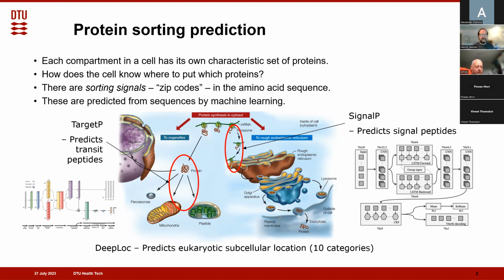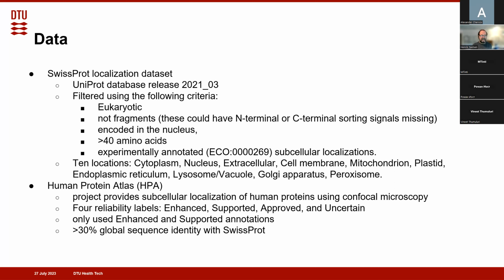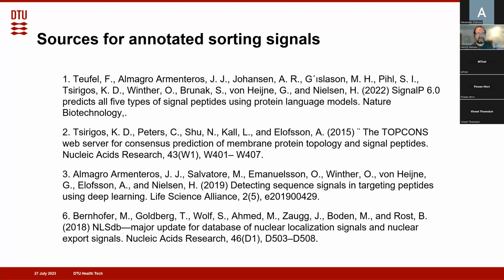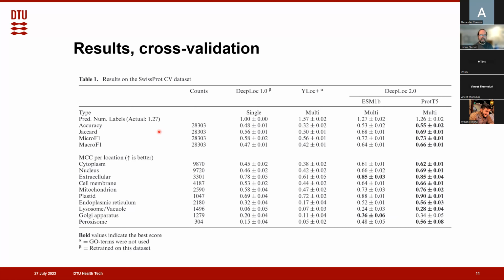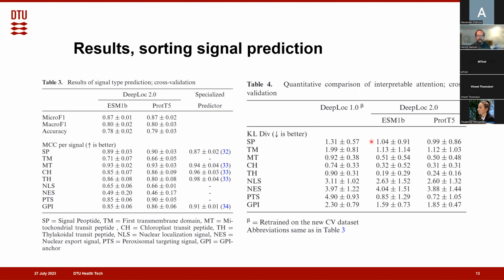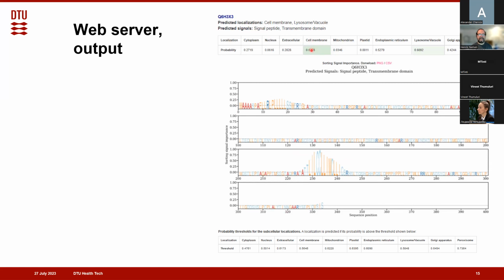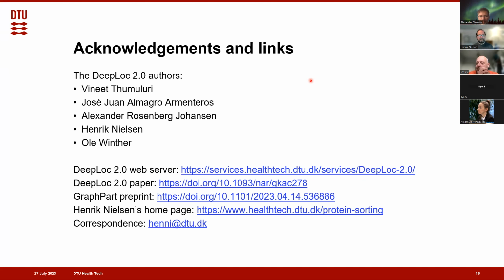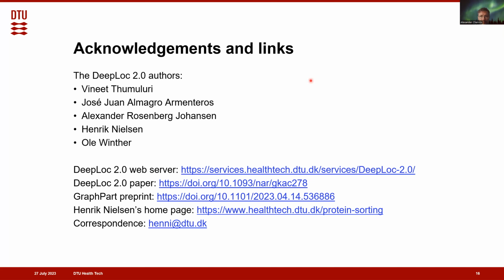H. Nielsen DeepLoc2.0: multi-label subcellular localization prediction using protein language models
🚀 @SBERLOGABIO webinar on bioinformatics:
👨‍🔬 Henrik Nielsen,Vineet Thumuluri , José Juan Almagro Armenteros  "DeepLoc 2.0: multi-label subcellular localization prediction using protein language models"
⌚️ Thursday 27 July, 20.00 (Moscow time)

The talk might be useful for CAFA5 Kaggle competition participants. Announcement on Kaggle

The talk will be based on the recent paper with the same title (Nucleic Acids Res. 2022
The prediction of protein subcellular localization is of great relevance for proteomics research. Here, we propose an update to the popular tool DeepLoc with multi-localization prediction and improvements in both performance and interpretability. For training and validation, we curate eukaryotic and human multi-location protein datasets with stringent homology partitioning and enriched with sorting signal information compiled from the literature. We achieve state-of-the-art performance in DeepLoc 2.0 by using a pre-trained protein language model. It has the further advantage that it uses sequence input rather than relying on slower protein profiles. We provide two means of better interpretability: an attention output along the sequence and highly accurate prediction of nine different types of protein sorting signals. We find that the attention output correlates well with the position of sorting signals. The webserver is available at services.healthtech.dtu.dk/service.php?DeepLoc-2.0.